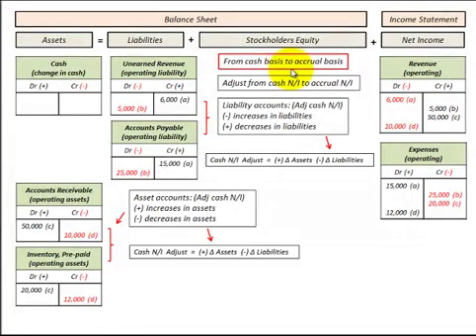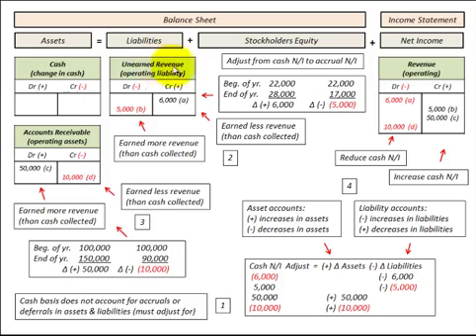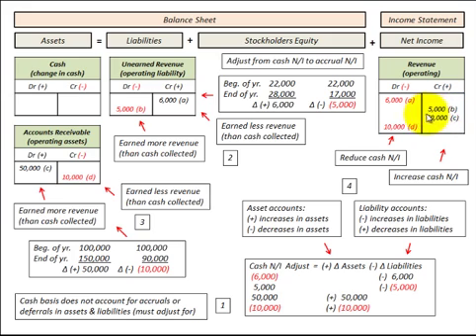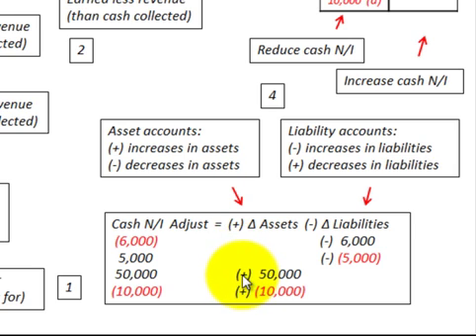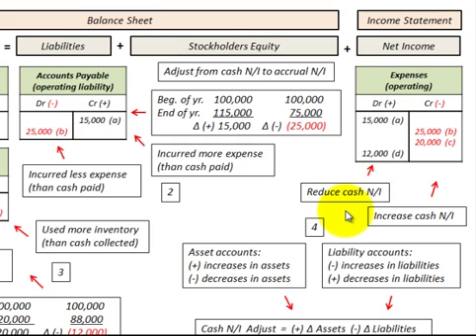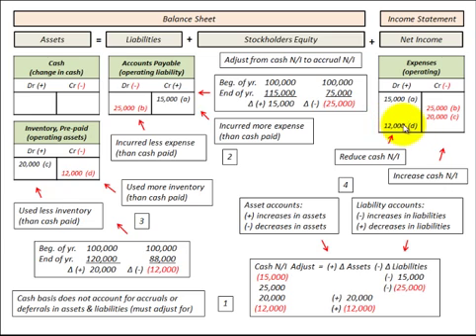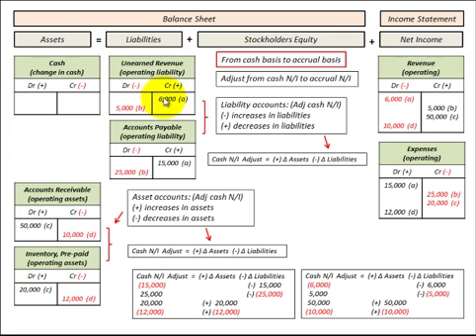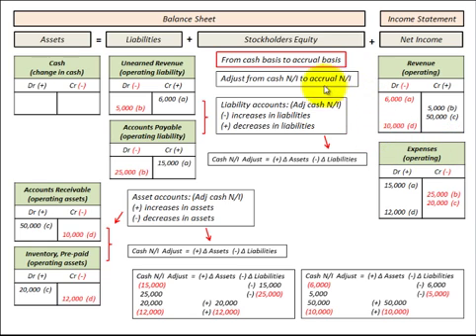Cash Basis To Accrual Basis Conversion ( Using Accounting Equation With T Accounts)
Convert from cash basis to accrual basis by adjusting cash net income to acrual net income using the accounting formula (cash net income adjustment = (+) change in assets and (-) change in liabilities) and demonstrated thru (T Accounts) with detailed calculations, adjustments required, (1) asset accounts adjustment, adjust cash net income (+) increases in assets and (-) decreases in assets, and (2) liability accounts adjustment, adjust cash net income (-) increases in liabilities, (+) decreases in liabilities, determining the changes in asset and liability accounts to convert revenue and expense accounts on income statement to accrual basis, detailed accounting calculations with balance sheet and income statement (T Account) amounts showing the conversion by Allen Mursau